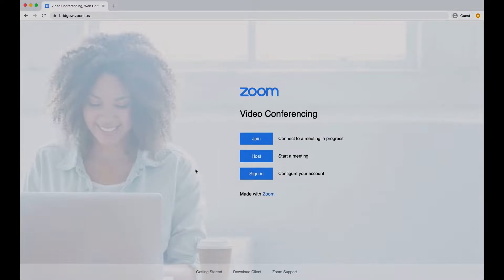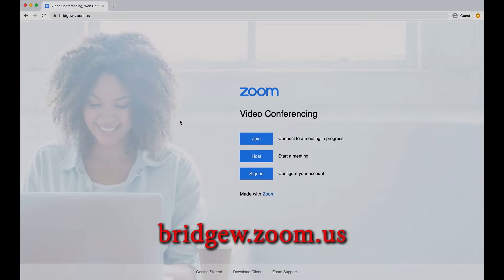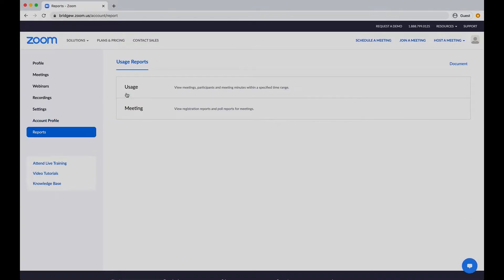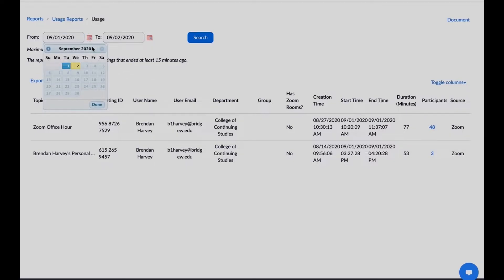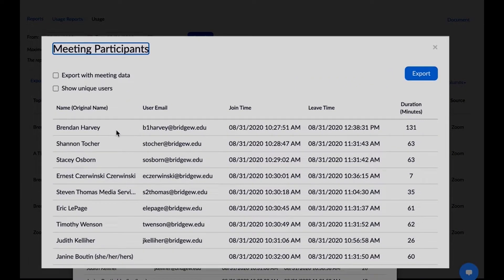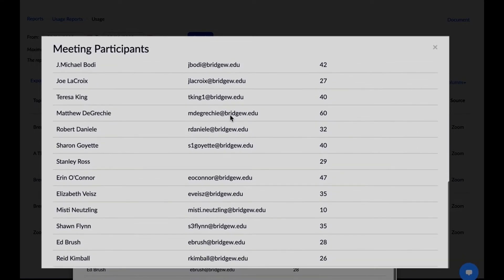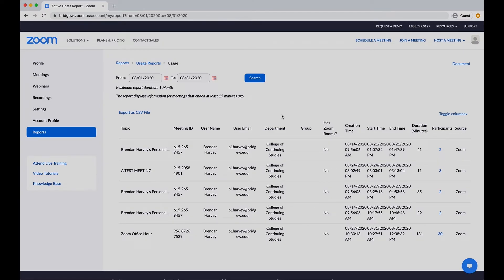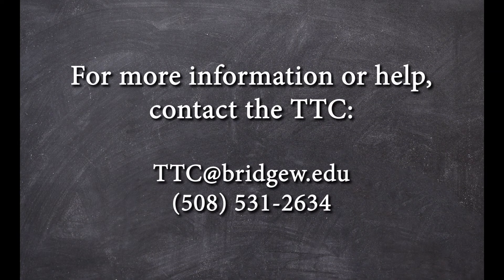Reporting Options in Zoom | TTC Short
How to access reports within Zoom for taking attendance and viewing attendee information.

Teaching and Technology Center
Bridgewater State University Division of Information Technology